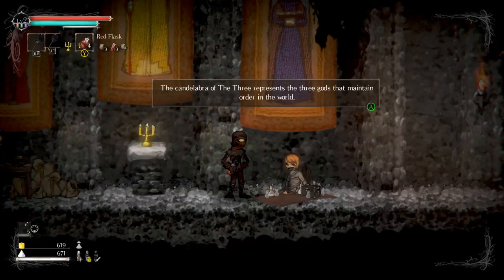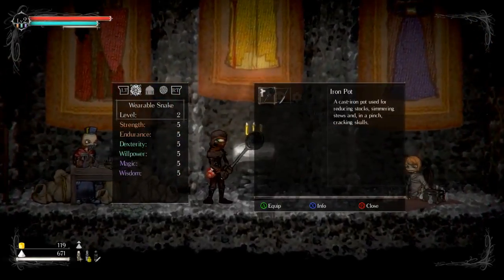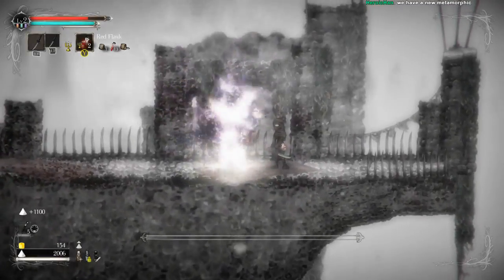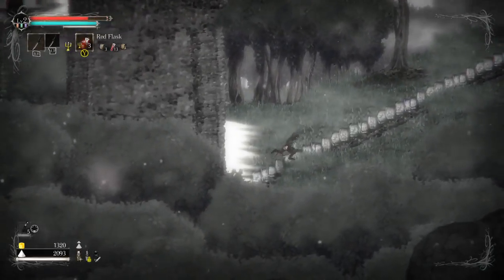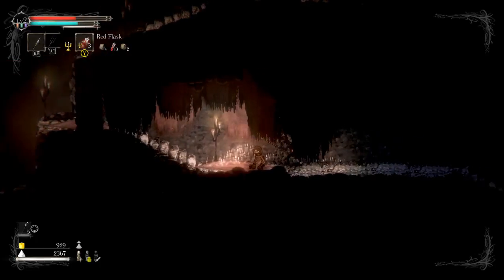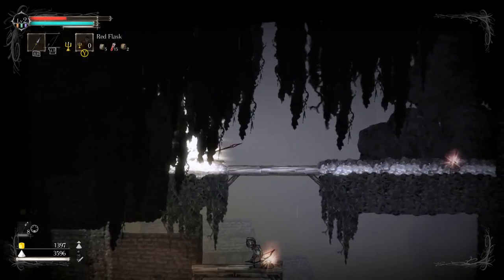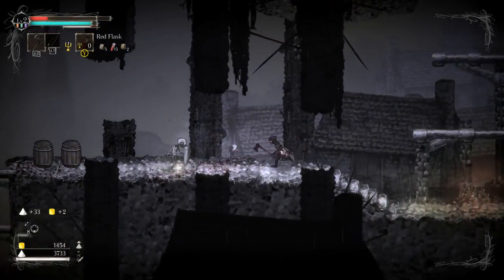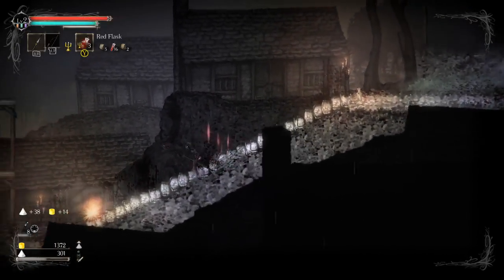Wearable Snake Plays - Salt and Sanctuary - Part 2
Already losing tons of salt, way to go me.

Check me out live on Twitch!